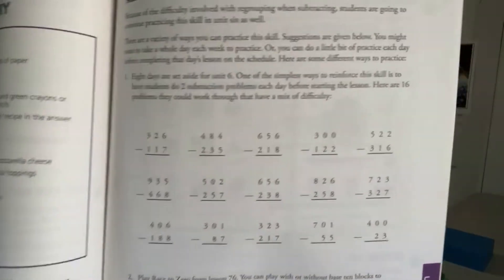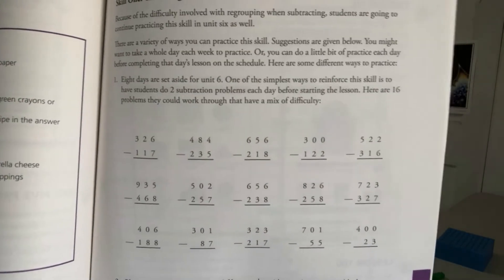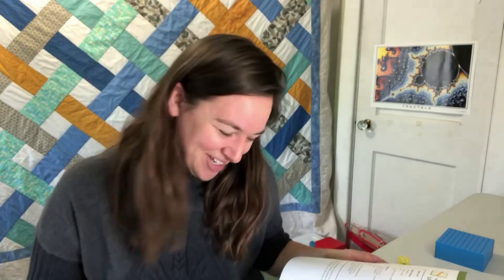Homeschool Elementary Math for Second Grade from Apologia, Skills Practice Overview of Unit 6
Kathryn Gomes, author of Apologia's homeschool math curriculum for elementary grades, gives a tour of how skills practice is achieved in her second grade math course. This video covers the fun and engaging skills practice your child will enjoy in Unit 6 of second grade. Skills development is an important math curriculum feature parents consider when selecting a math curriculum for second grade. Join Kayte as she demonstrates in detail the how and why behind specific skills practice activities in the second grade homeschool math curriculum from Apologia.